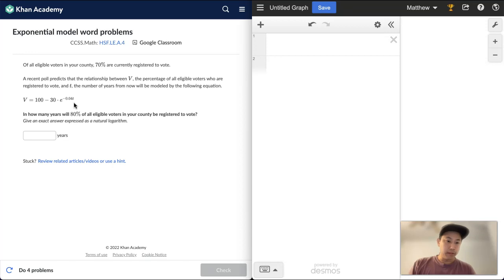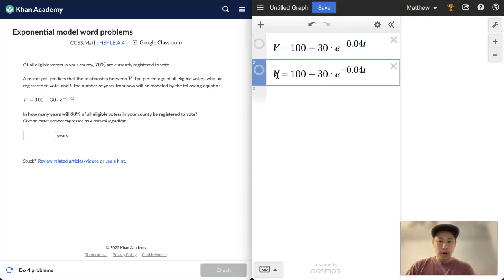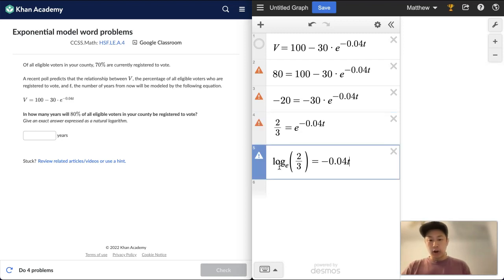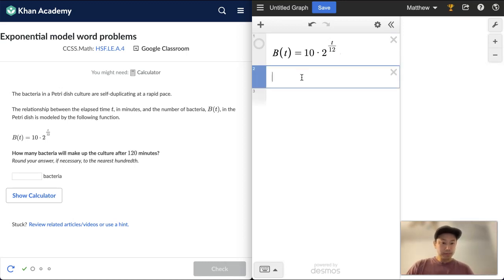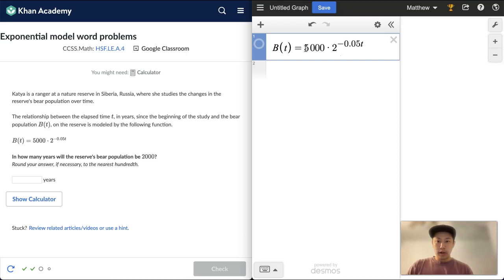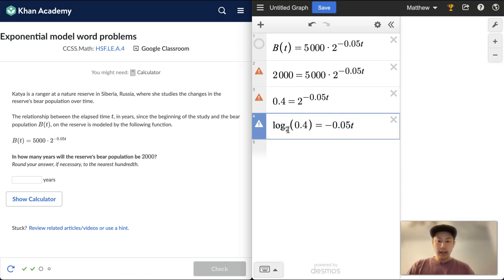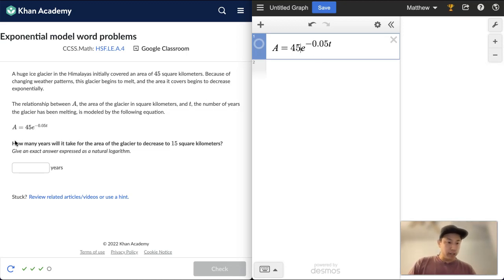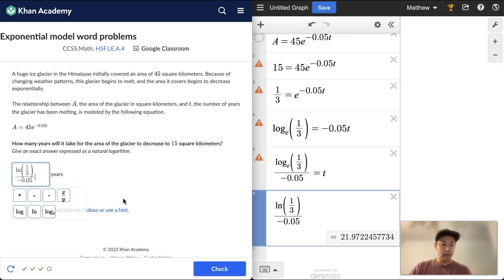Mr. Lee | Solving Exponential and Logarithmic Applications